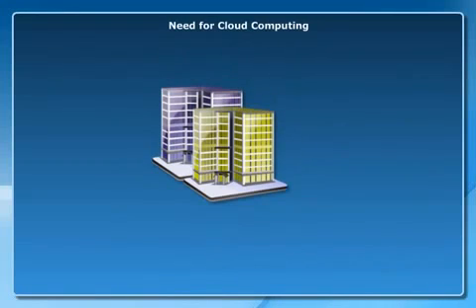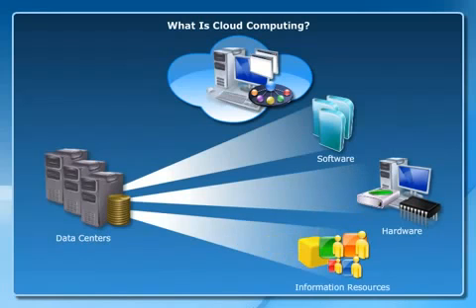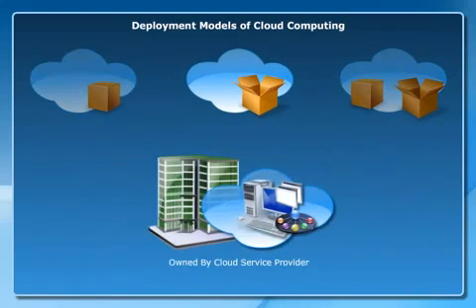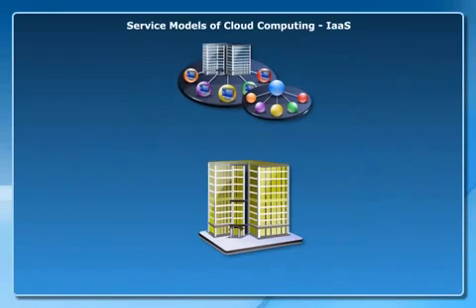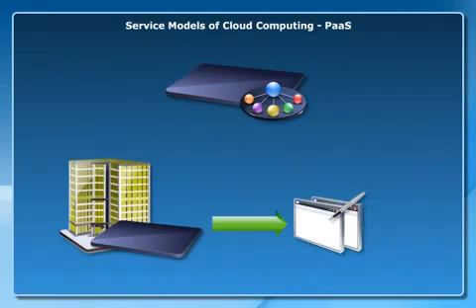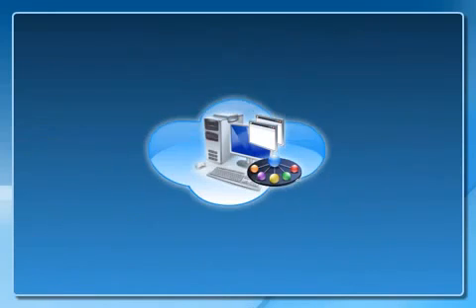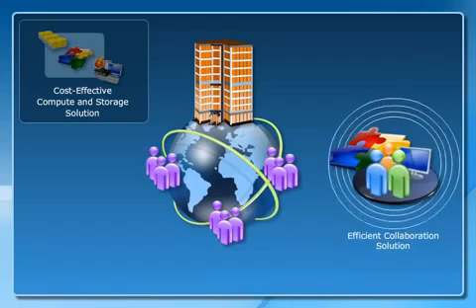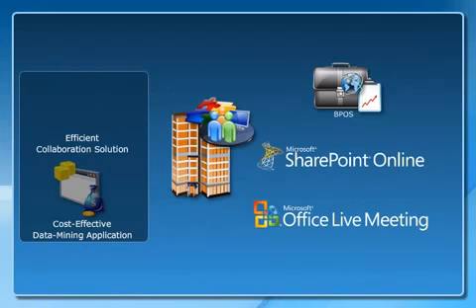Cloud Computing - What is Cloud Computing?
In this article we're gonna learn what cloud computing is.
With examples we're going to learn more about cloud computing.